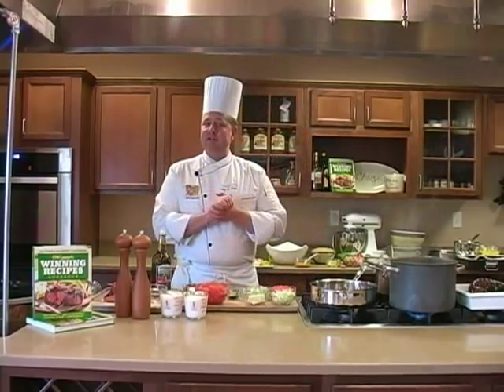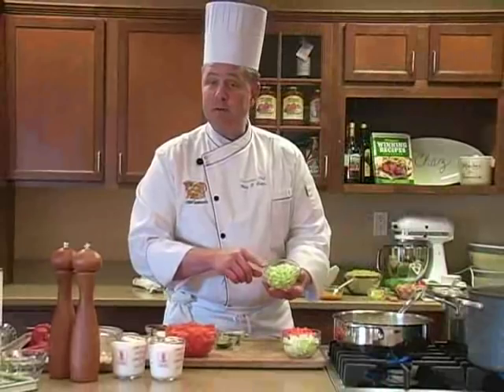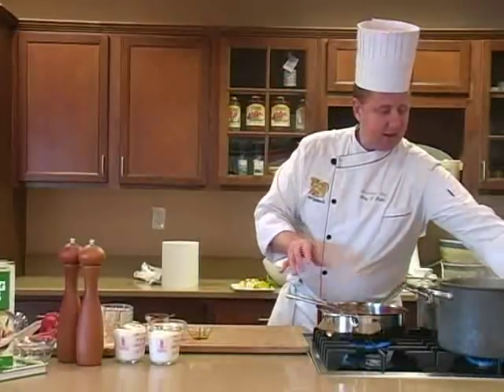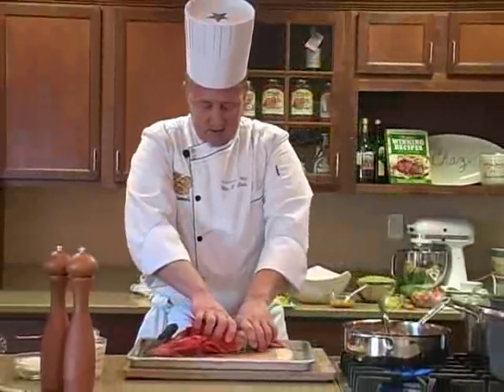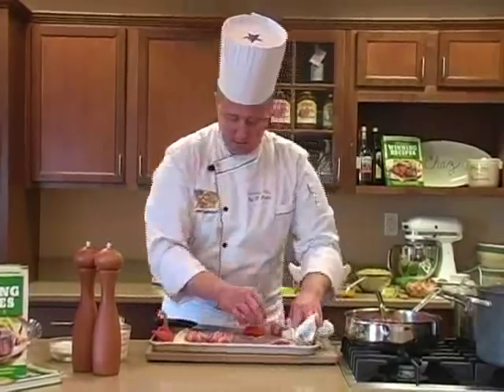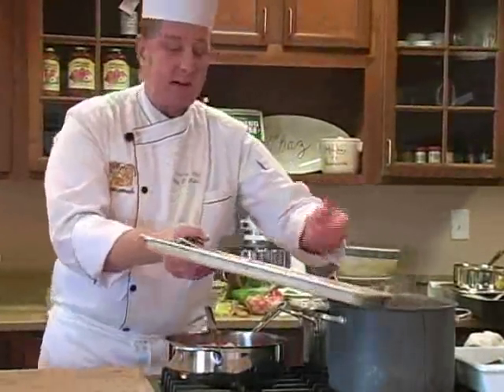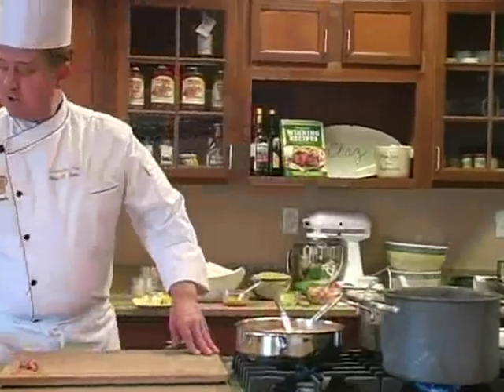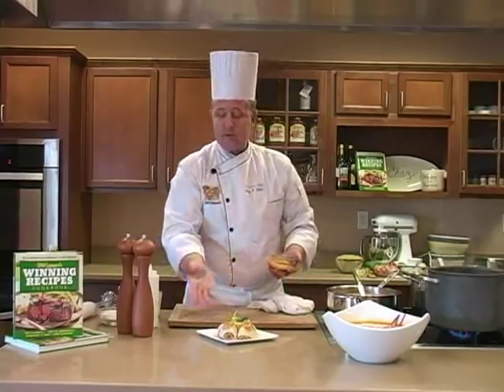Stew's Chef Shorts: Lobster Bisque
Lobster is widely perceived as a summer time treat.  What many dont realize is that this favorite crustacean is harvested year round in Maine, which means you dont have to be relaxing barefoot by the beach to enjoy it.

In this months Chef Shorts webcasts, Stew Leonards Executive Chef Chaz Fable demonstrates how to make Velvety Lobster Bisque, a silky, smooth puree of fresh-cooked lobster meat, vegetables and spices which can be enjoyed as a soup or delectable sauce for fish dishes, including stuffed sole and seared mahi mahi.